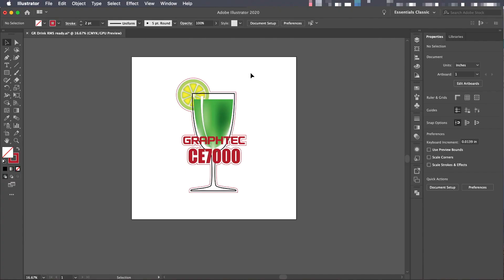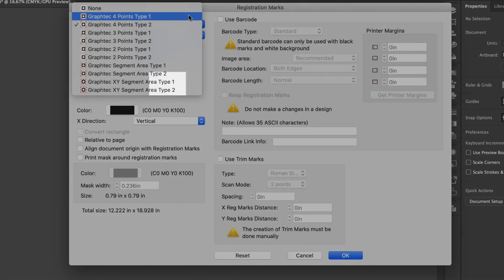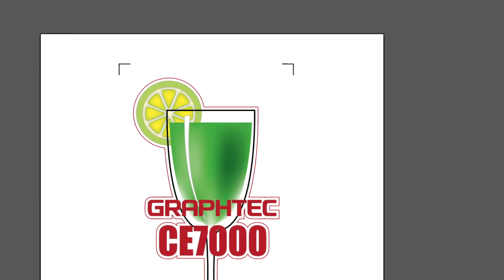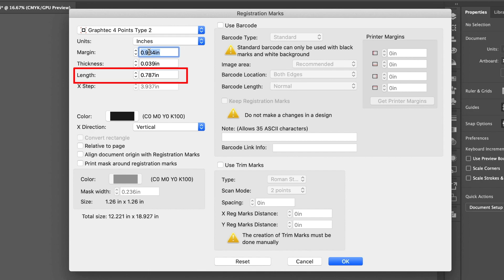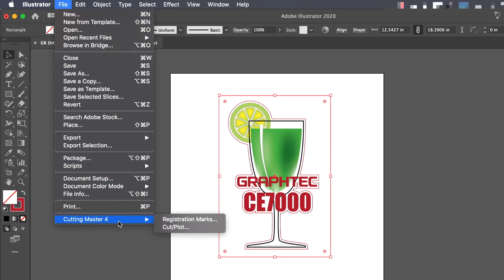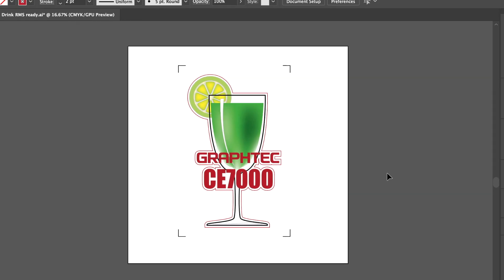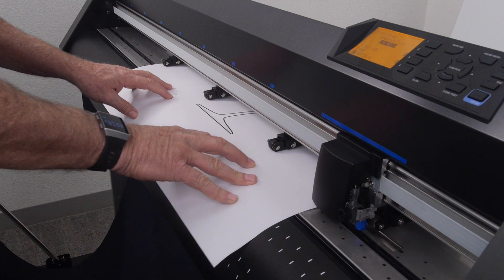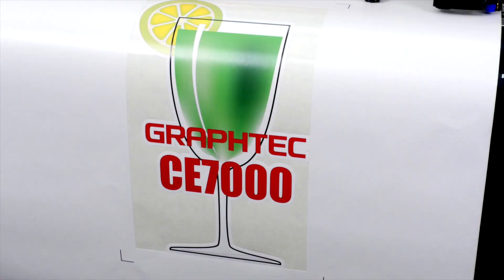Creating Registration Marks and Cutting on the CE7000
CE7000 Series Print & Cut: Creating Registration Marks and Cutting on the Graphtec CE7000 Series Cutter.